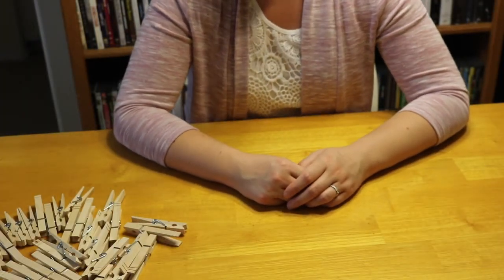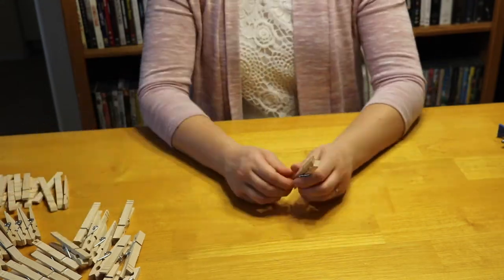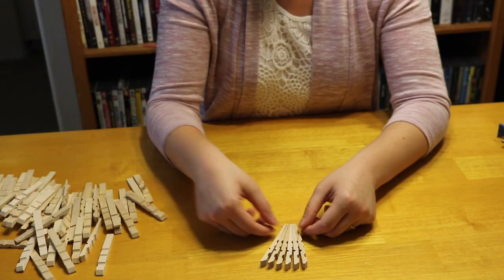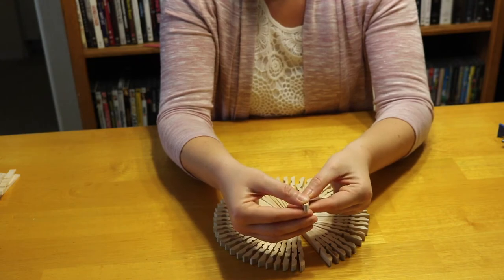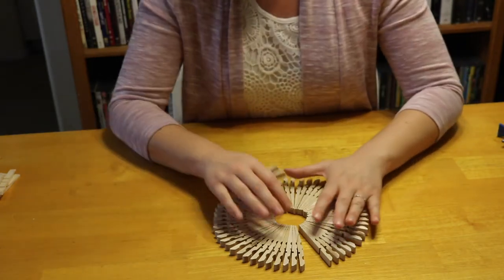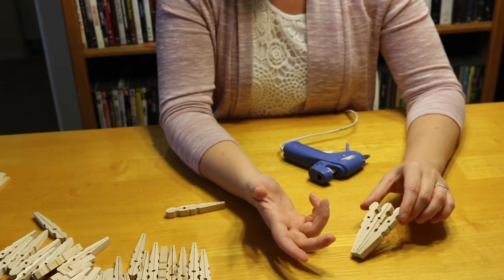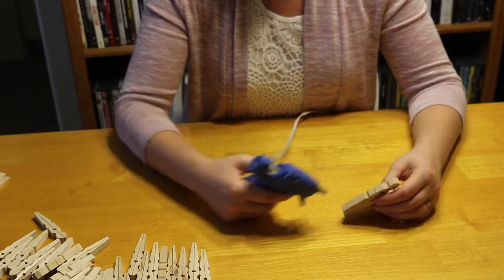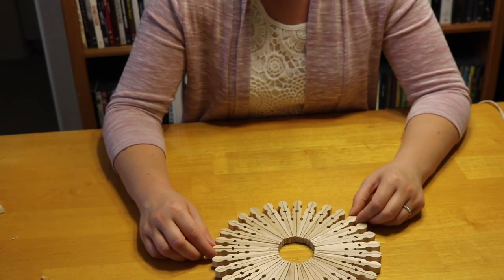Adult Craft: Clothespin Trivets/Potholders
Supplies: Clothespins, hot glue gun, and hot glue sticks